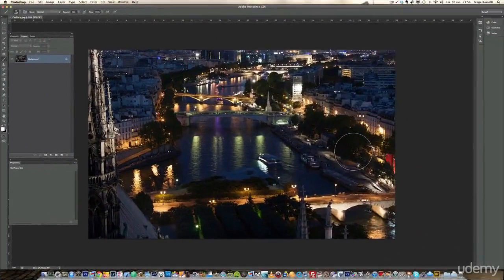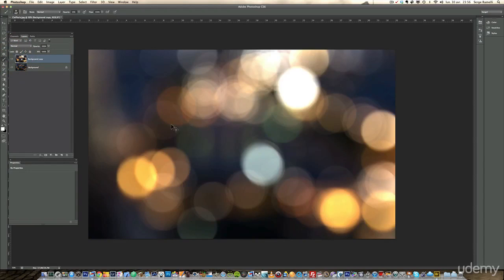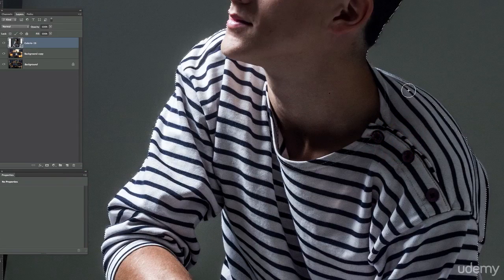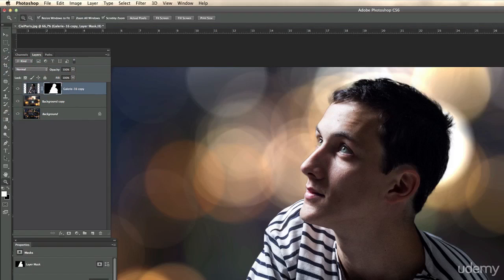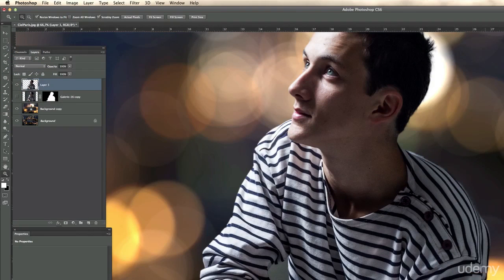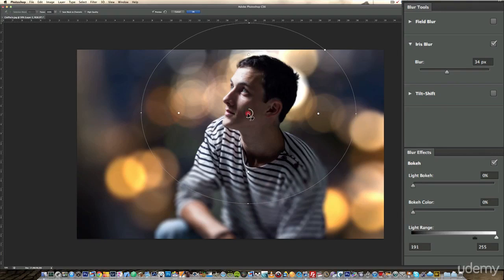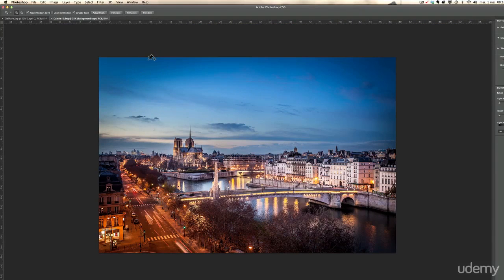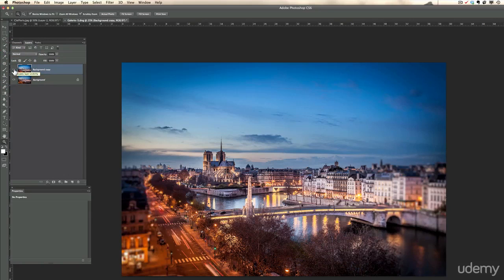Lecture 7 The Blur Filters